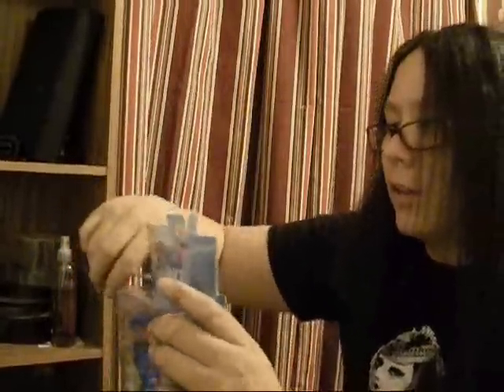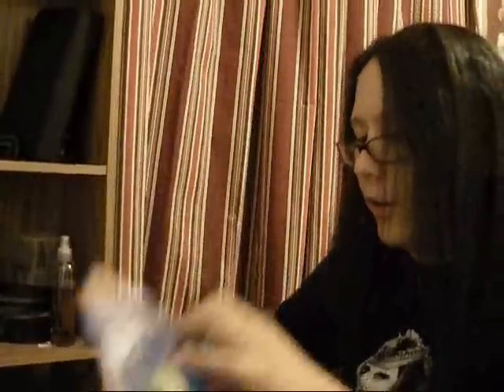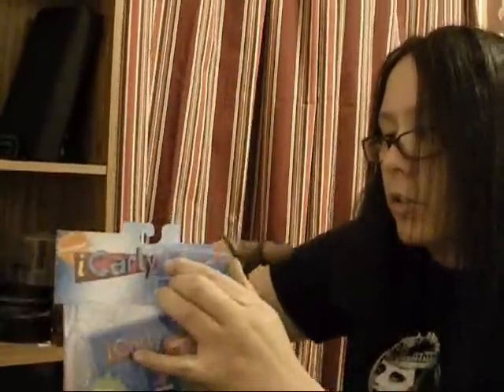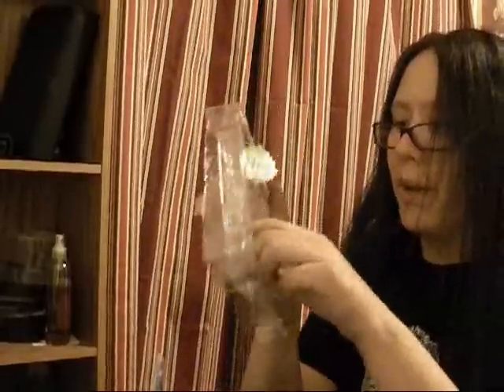iShow Off Sam's Remote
hrurhrurhrurrr